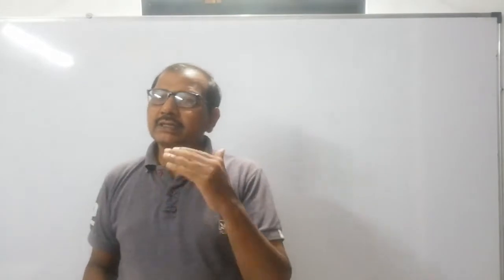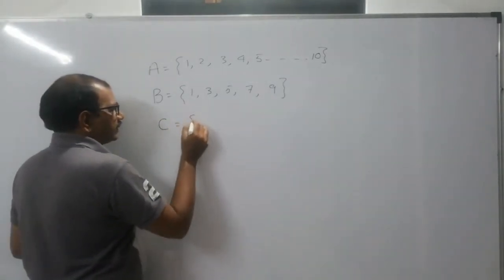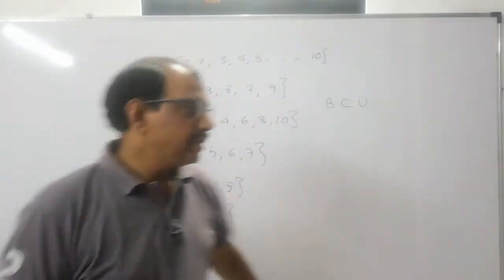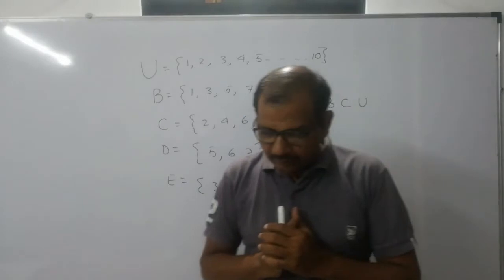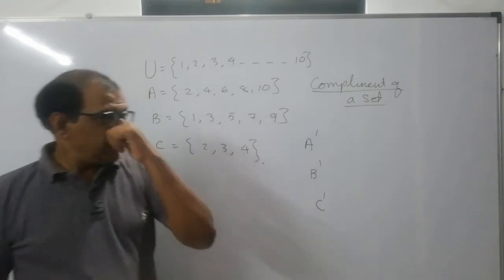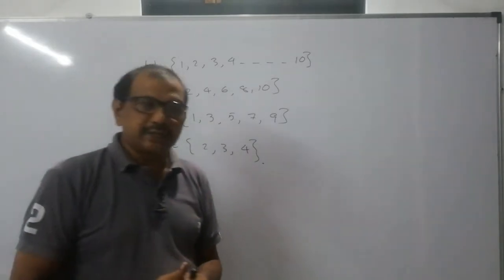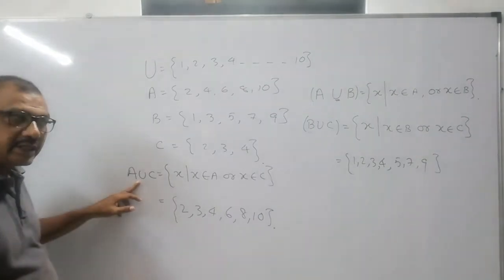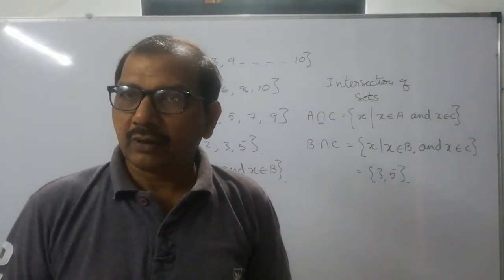SETS (9 STATE MODULE 4)